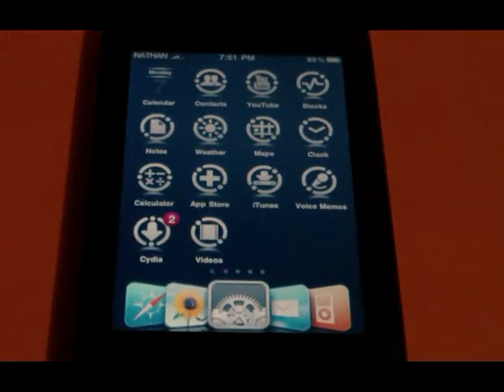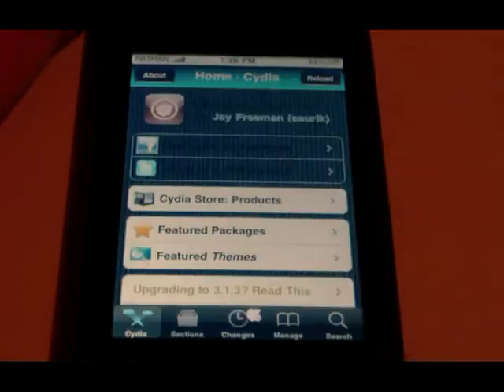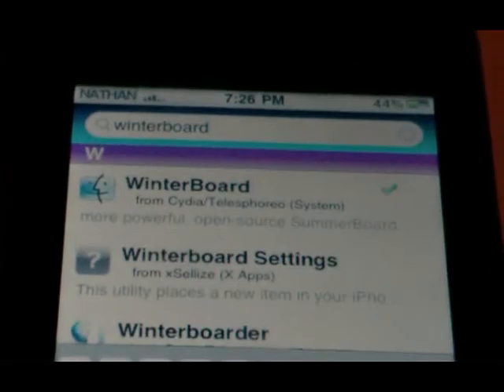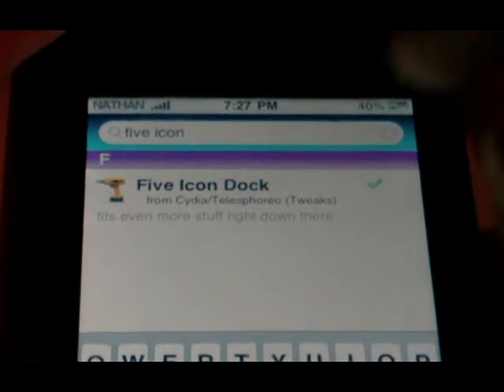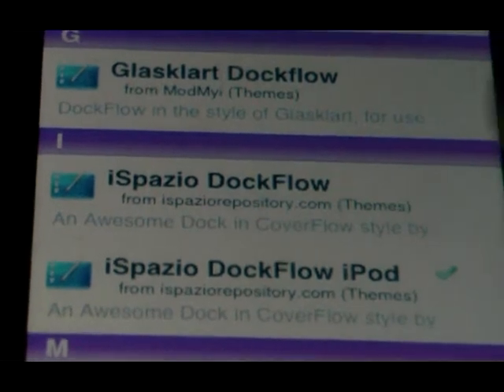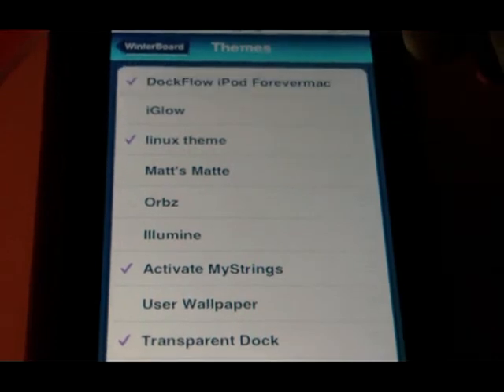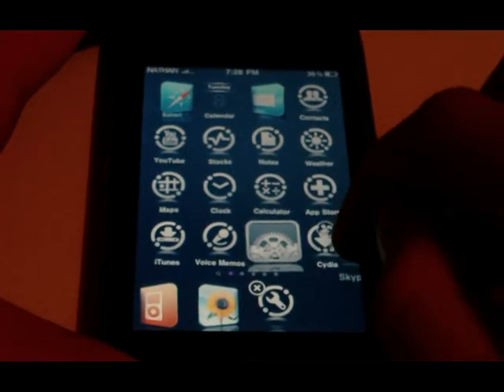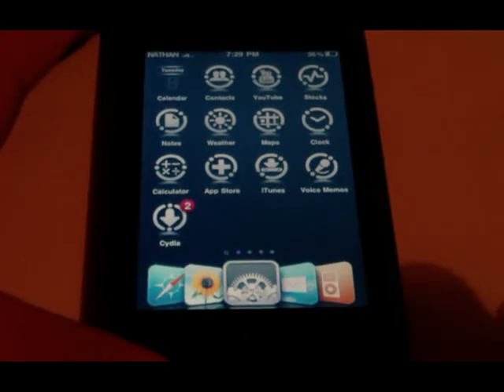how to get a awesome dock for your iPod Touch and iPhone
hey youtube its theappleiphonehelper with another great video. In this video im going to show you how to get a awesome dock for your iPod Touch and iPhone.

1. Open cydia and then go to manage then sources then top right edit then top left add and add these 2 sources below.

2. Go to search and search for "Winterboard" and install. Go to search again and search for "five icon dock" tap on it and install.

3. Last time go to search and searck for "dockflow"

4. Scroll down to the "i" and you will see iSpazio DockFlow and you will see iSpazio Dockflow iPod.

5. If you have an iPod Touch install iSpazio DockFlow iPod.

6. If you have an iPhone install iSpazio Dockflow.

7. Once you have done that, Open winterboard and tap on the top one and click the home button.

8. Wait for your device to respring. When your device has done that slide to unlock then just put the icon in the position they belong.

Thanks alot for watching and i hoped i helped thanks everyone cya.